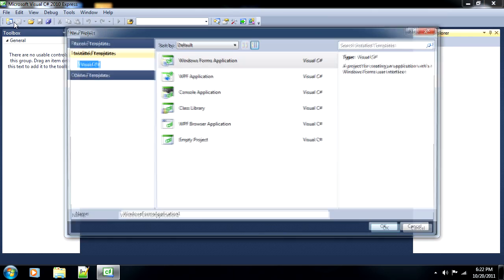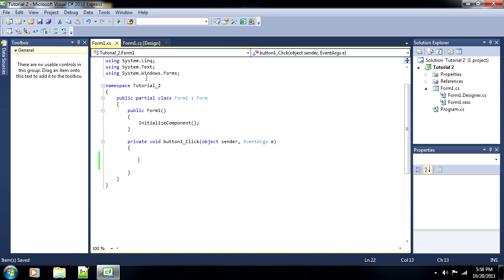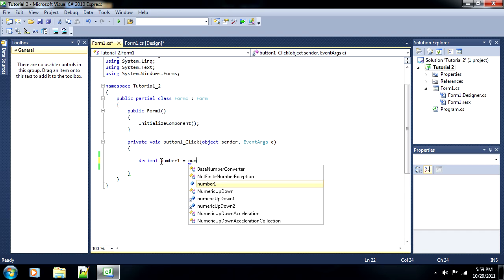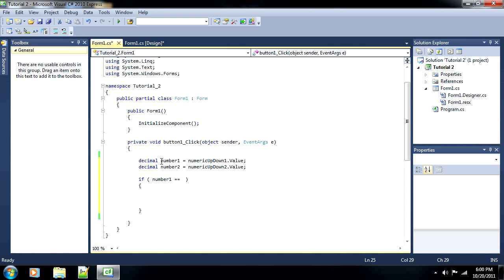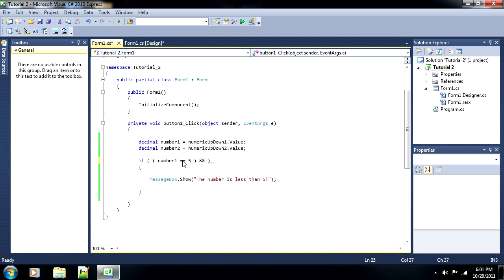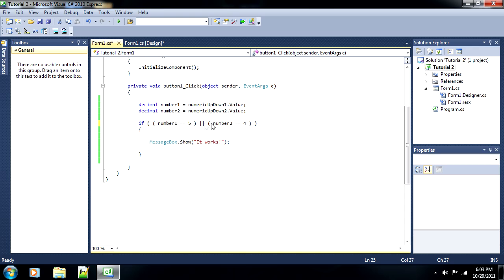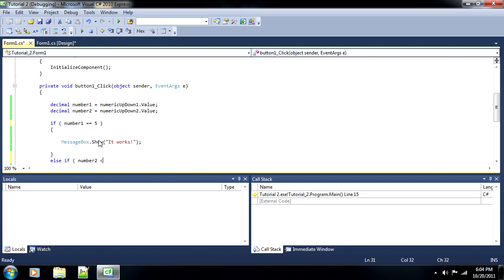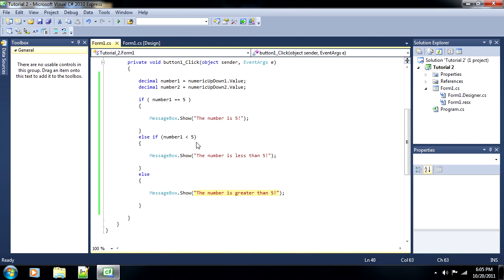C# Basic 2: Conditional Statements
Discussing conditional statements and output in C#.